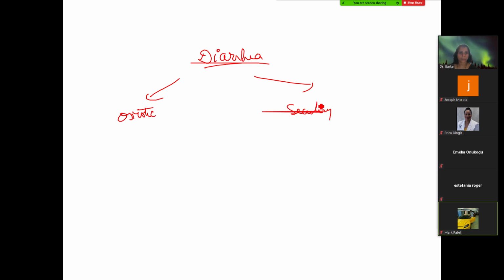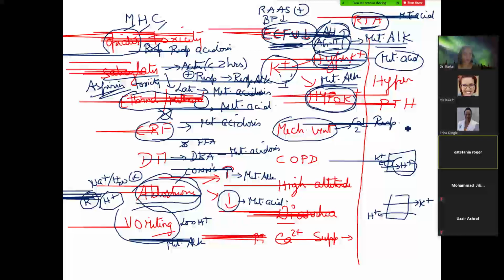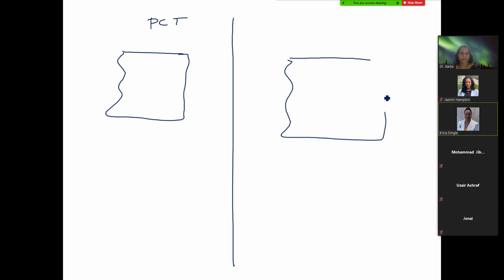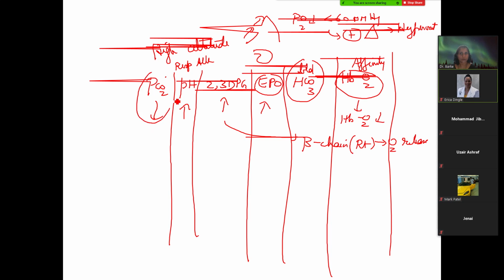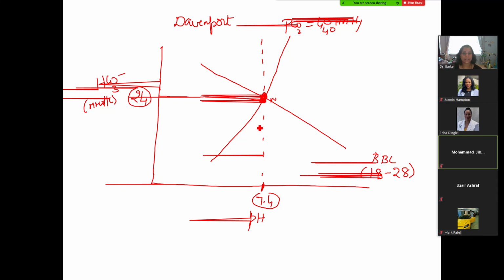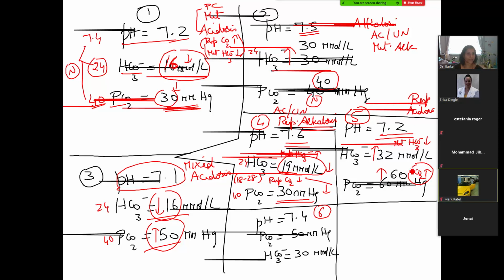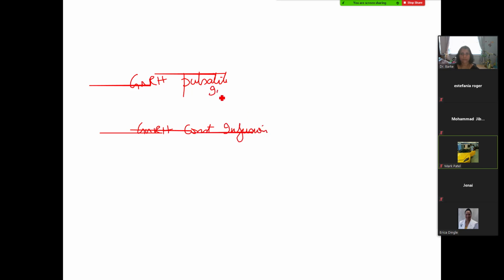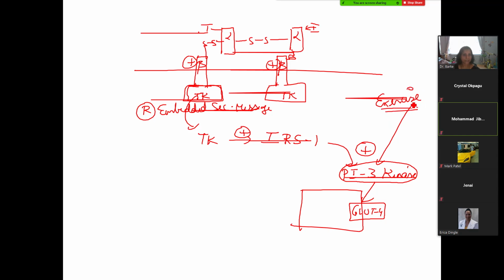Review on Acid Base & Endocrinology 1